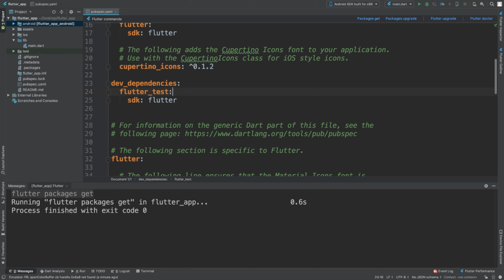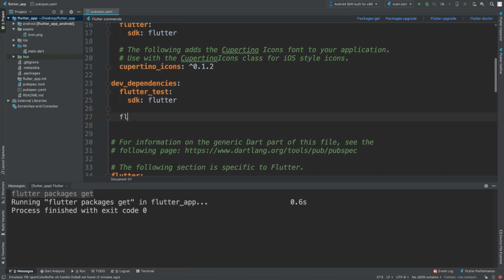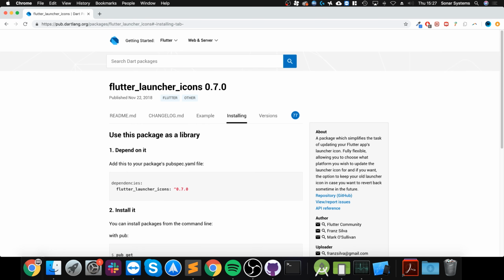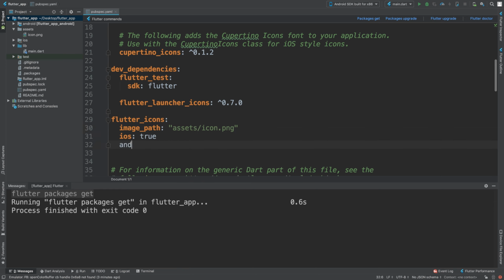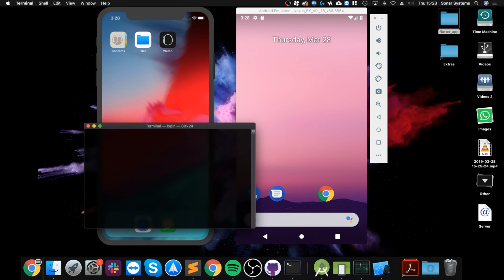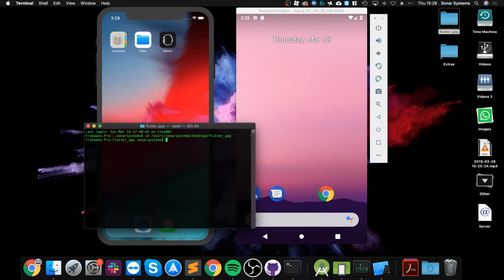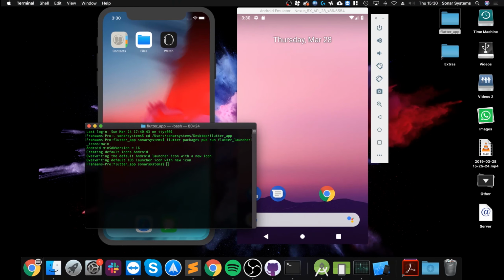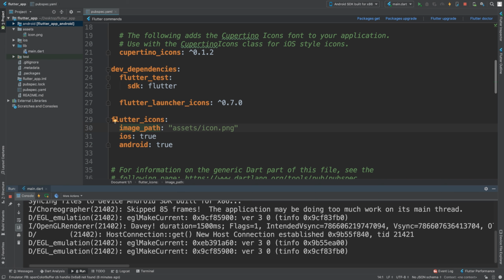Changing Android App Icon - Flutter Programming